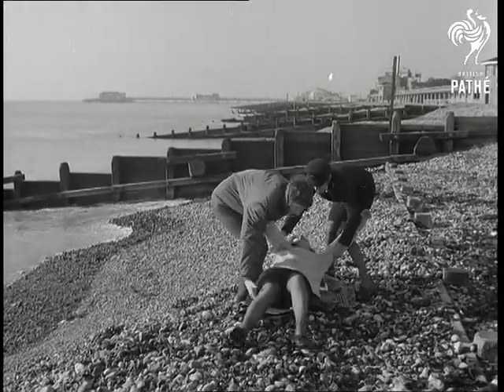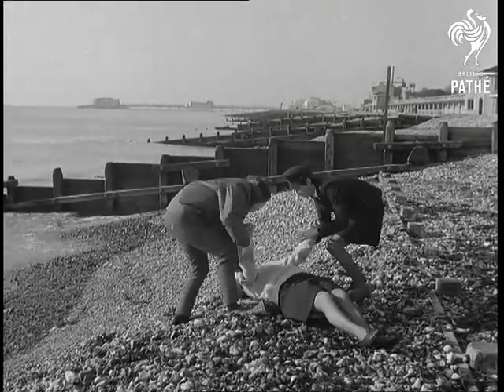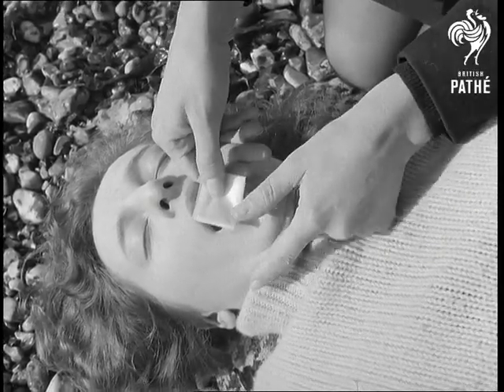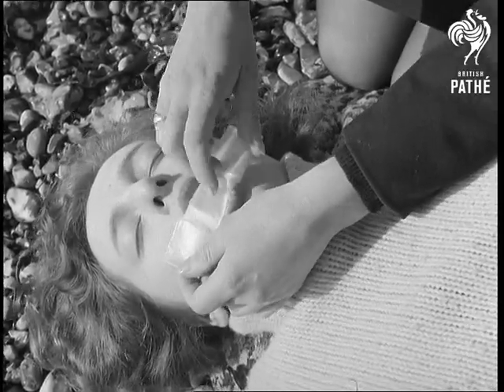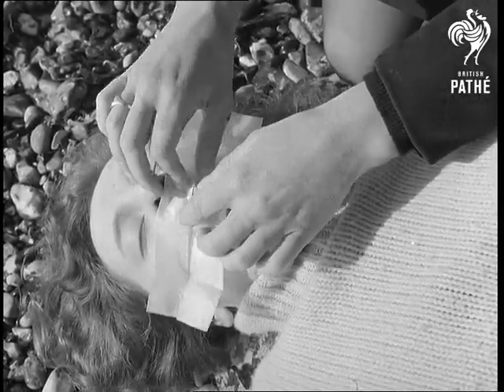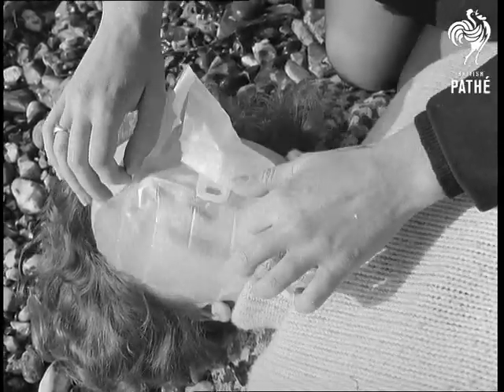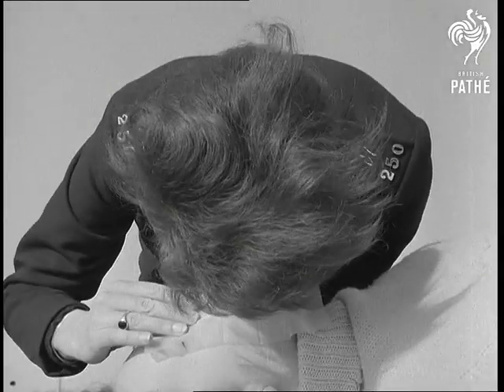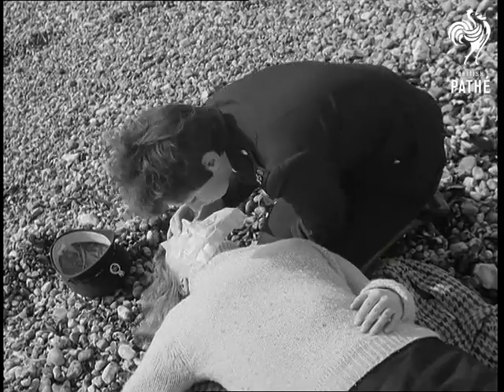Kiss-Of-Life Invention (1969)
No titles.  Policeman invents easier method of resuscitation.

Worthing, West Sussex.

On Worthing beach, we see various shots of unconscious woman Miranda Overington being pulled onto the shingle by policewoman Jane Morse and an unidentified man.  C/U of Miranda in unconscious state.

Jane places a new invention to assist in resuscitation over Miranda's mouth and unfolds it.  It is a piece of nylon or plastic with a one-way valve in the centre.  Jane starts giving Miranda the kiss of life.  C/U of Inventor PC Dan Barker looking on.  C/U of Superintendent Edser watching.  Miranda is revived and sits up.  PC Barker hands the resusciade to Superintendent Edser.  C/U of the resusciade; pan up to inventor Barker.

Commentator says all Sussex patrol vehicles have been equipped with the new invention.

Note: Miranda Overington is probably a policewoman, but seen here in plainclothes.
 FILM ID:2091.28